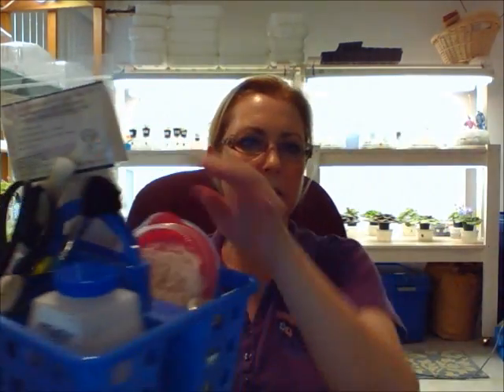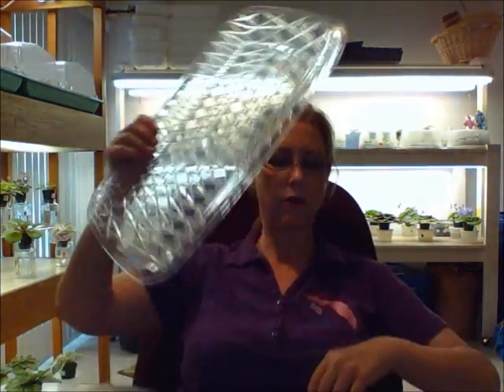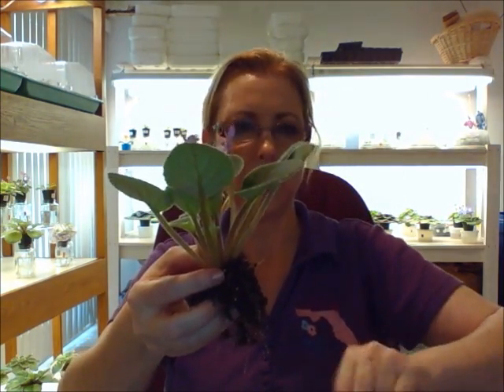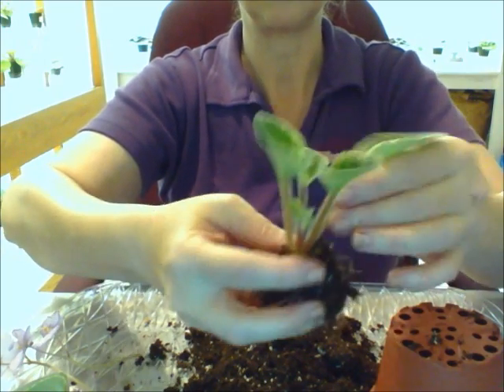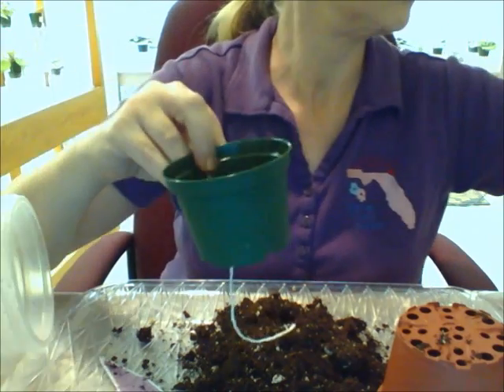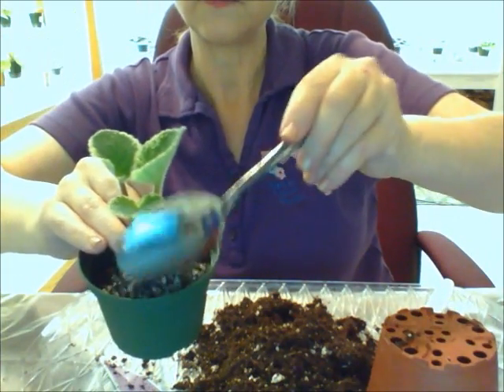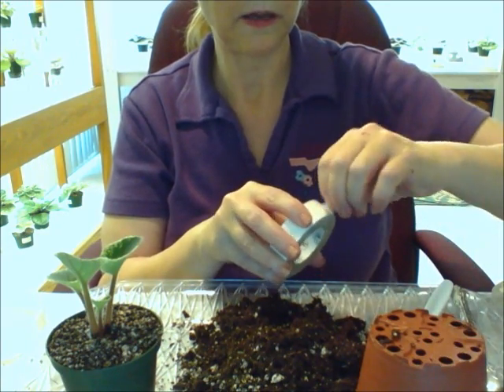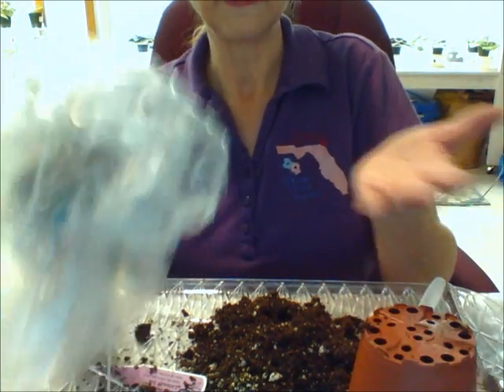Repotting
How to repot your new violet